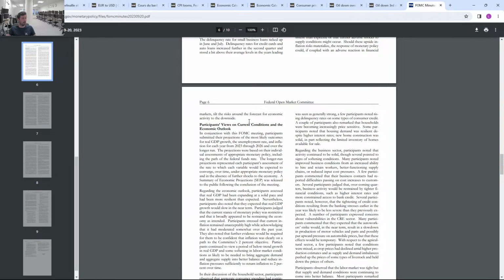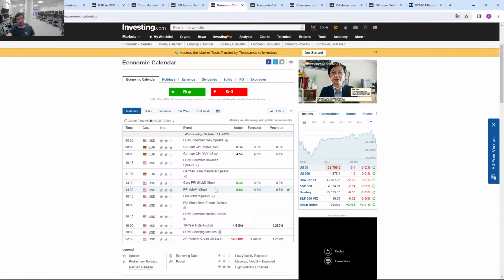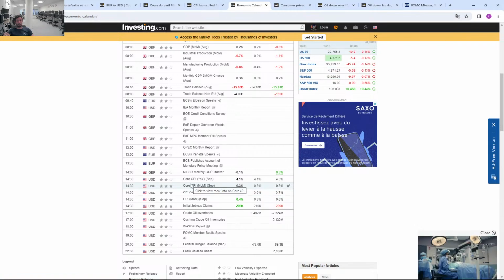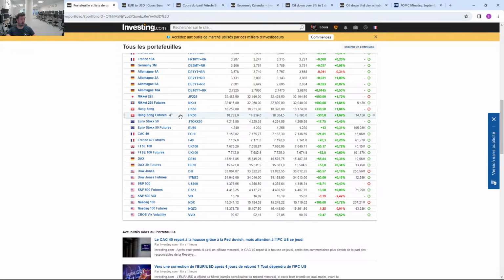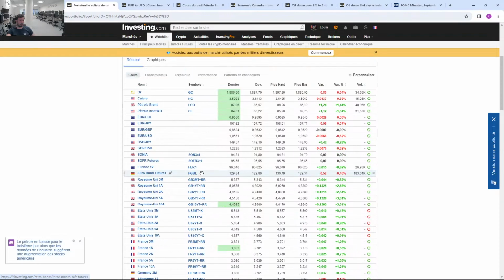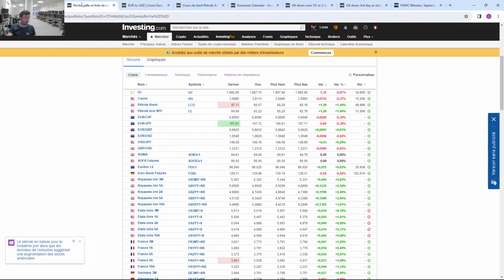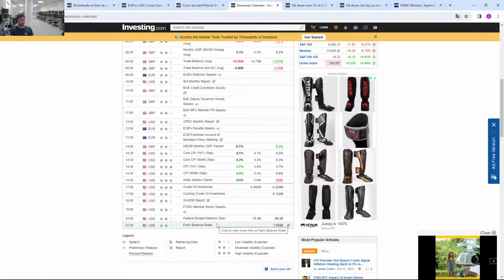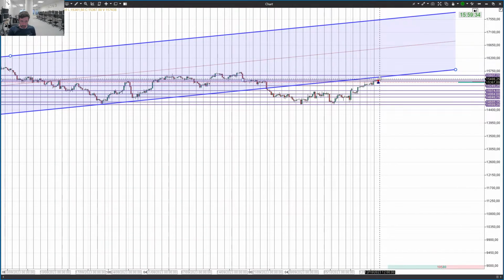Live trading by Dubaï trading academy